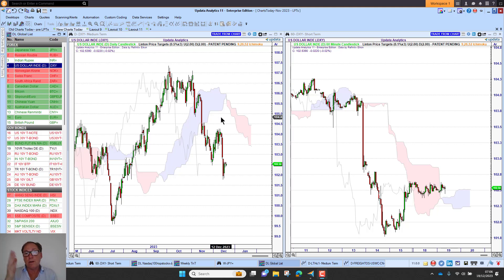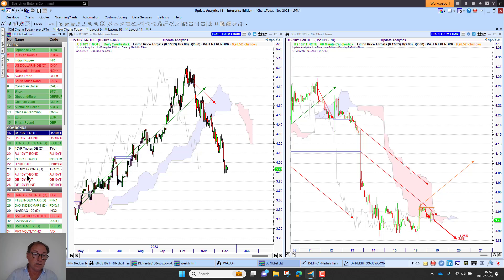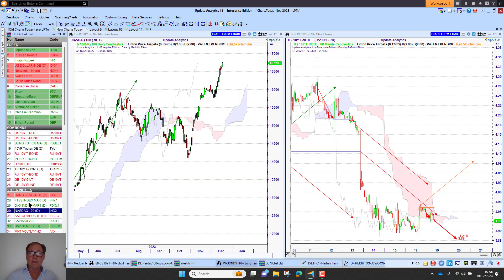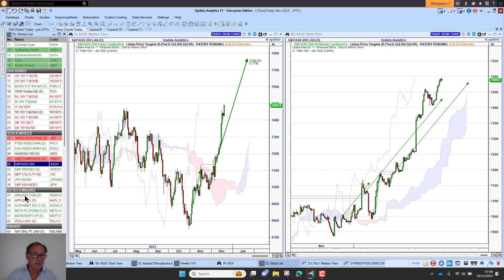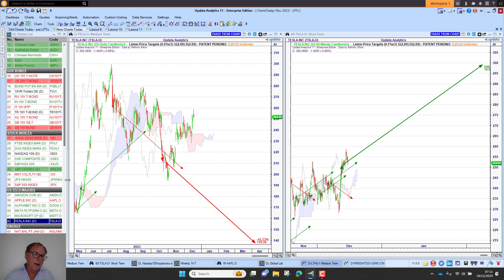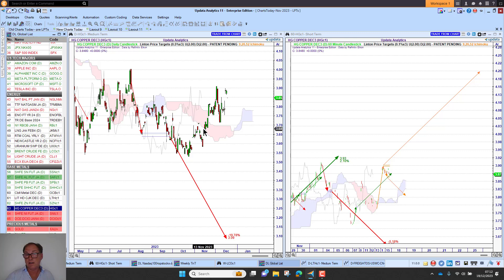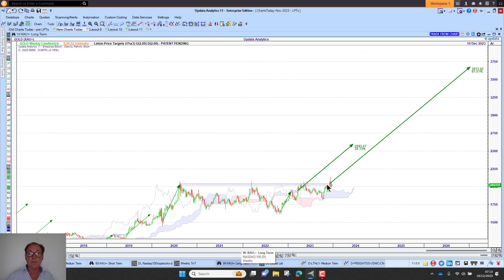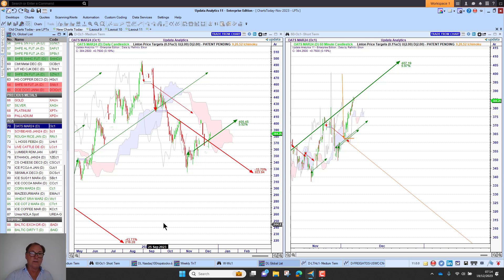Charts Today – 19 Dec 2023 – Global picture and Aussie focus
➡ Dollar plunged last week on US rate cut expectations
➡ Aussie Dollar strong with price target higher

➡ Nasdaq has hit short-term targets, but further upside unclear
➡ Aussie stock market has had an amazing run to targets

➡ Apple big struggle to break $200
➡ Tesla move off the bottom
➡ Lithium prices have collapsed, where next?

➡ Crude oil short term strength on Suez crisis
➡ Base metals have had a tough year, 2024 better?

➡ Gold set for a strong 2024 now $2,000 broken
➡ Platinum good short term ‘train tracks’ to targets
➡ Palladium has been a big underperformer

➡ A look at soft commodities after a poor 2023